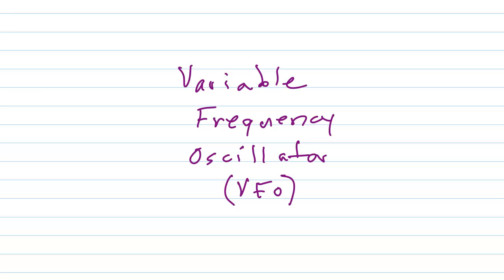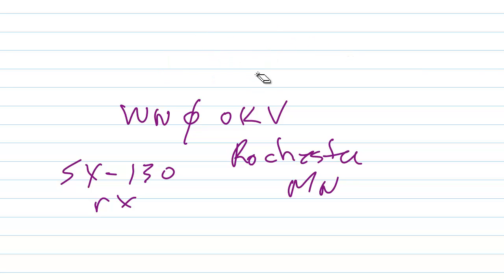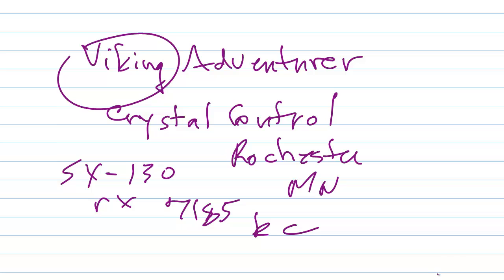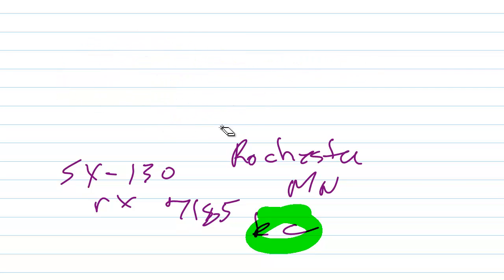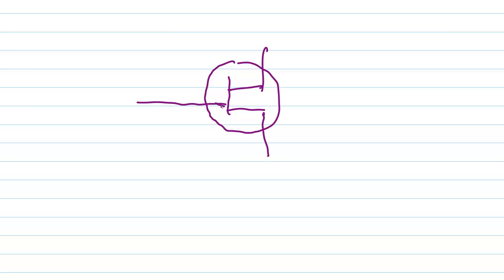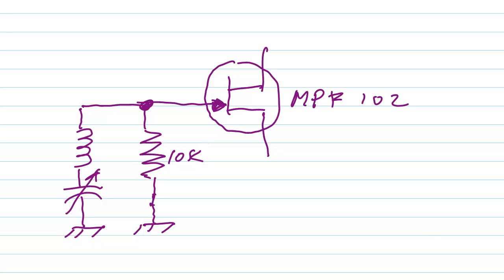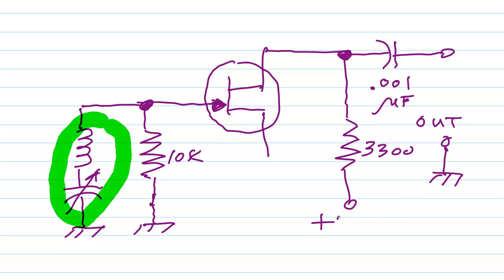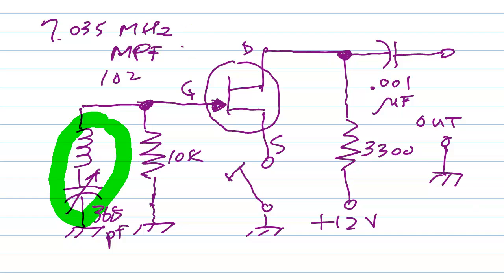Variable Frequency Oscillator